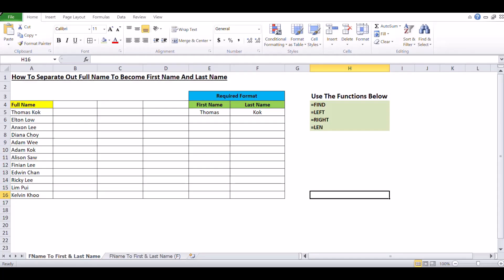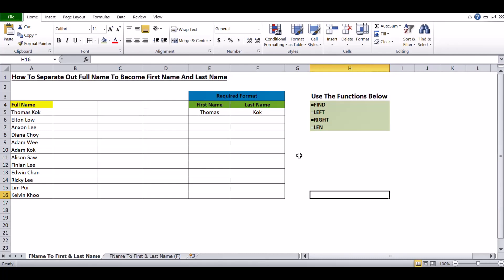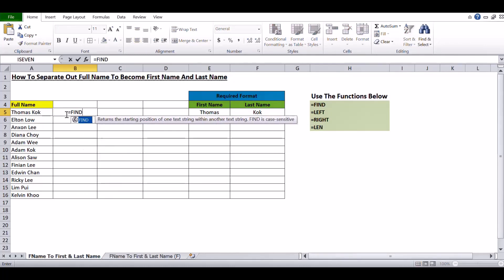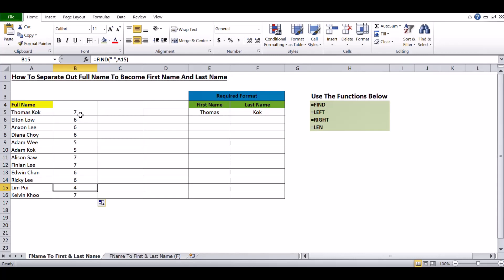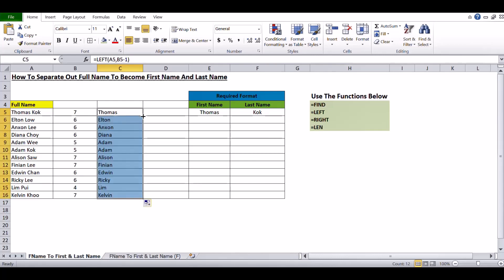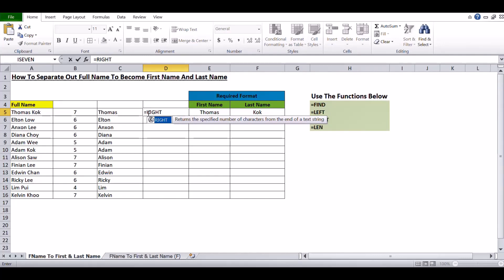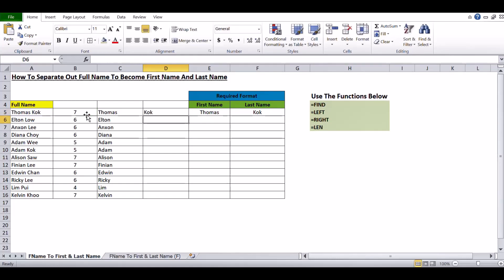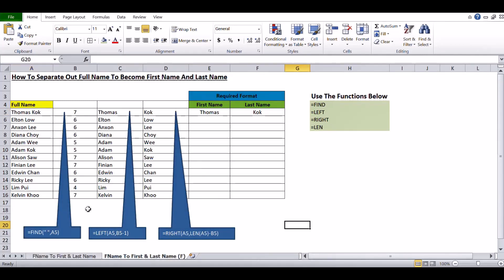How To Separate Out Staff Full Name To Become First Name & Last Name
Use The Functions Below In Summary To Obtain The Required Results
=FIND
=LEFT
=RIGHT
=LEN